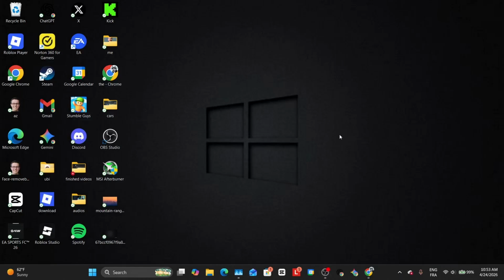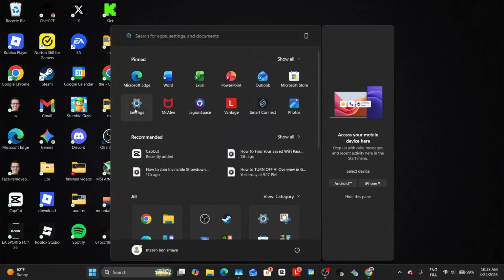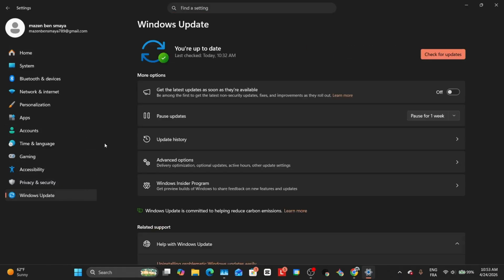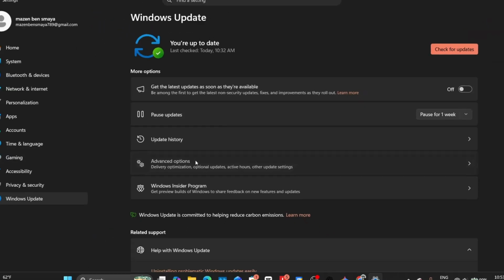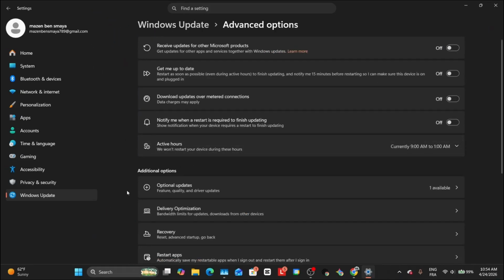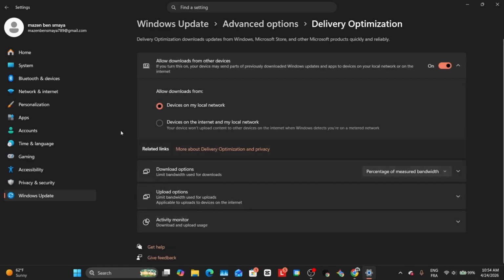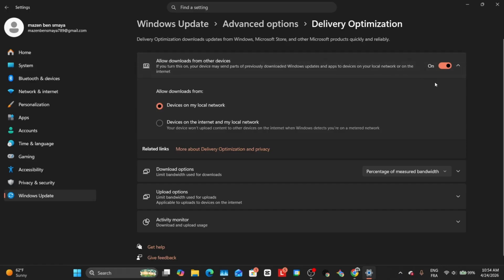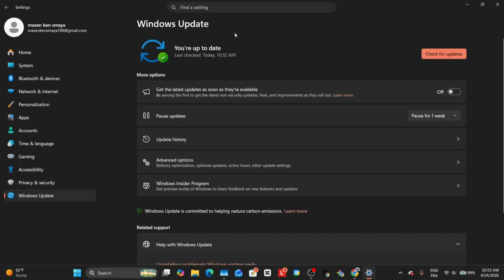Your PC Is Secretly Using Your Internet (Turn This OFF!)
Before you blame your PC for low FPS and slow apps, learn how to optimize windows 11 by adjusting a hidden Windows setting. This tutorial will show you how to find crucial windows 11 settings related to delivery optimisation that secretly use your internet and run in the background, slowing down your computer. By following these windows tips, you can make pc faster and significantly improve performance, even for pc optimization for gaming.